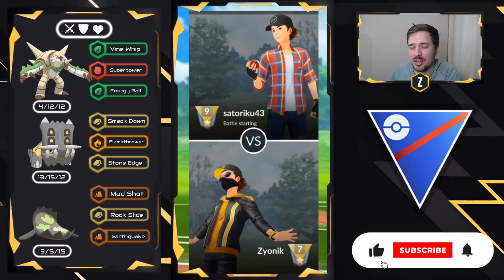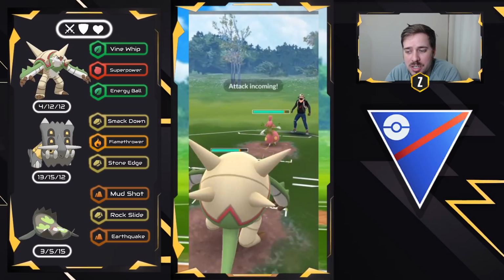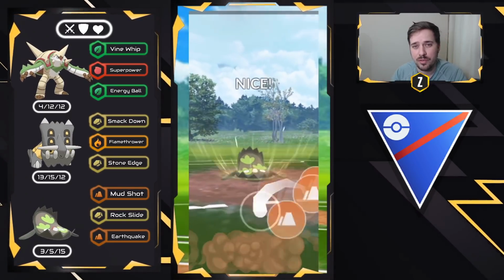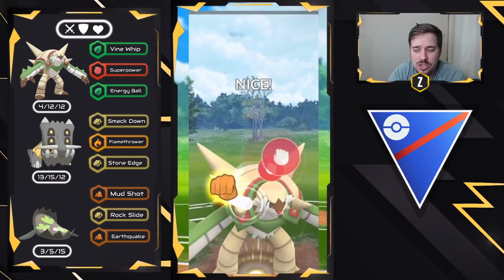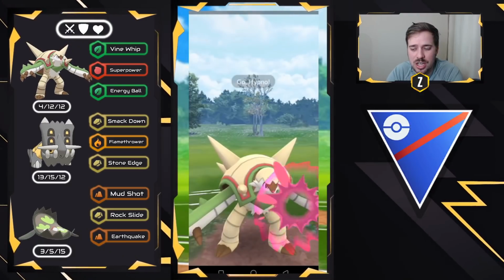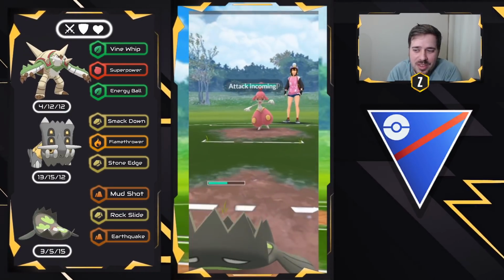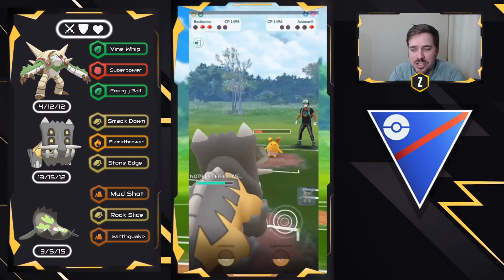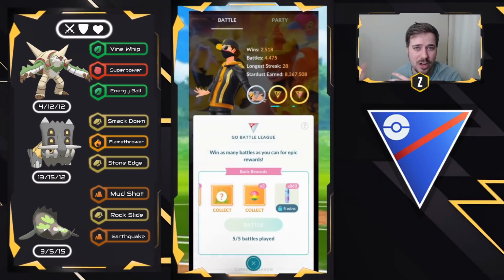Is Chesnaught a Great League Meta Breaker!? Pokémon GO Battle League!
Today we bring Chesnaught into the Great League for Pokémon GO Battle League! With no changes to the Great League in Season 7, Chesnaught can still destroy common Pokémon like Azumarill and Galarian Stunfisk in Pokémon GO!

Google: Coming Soon